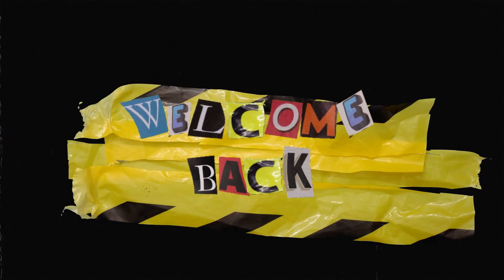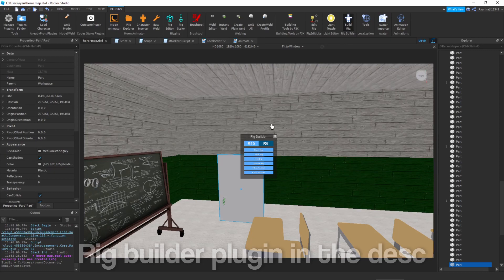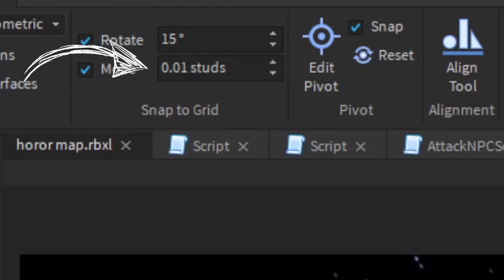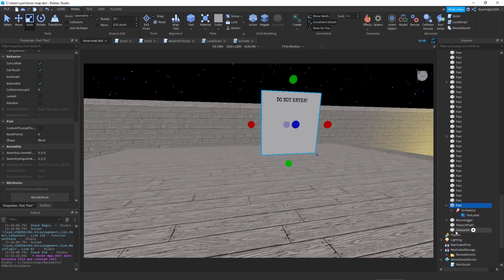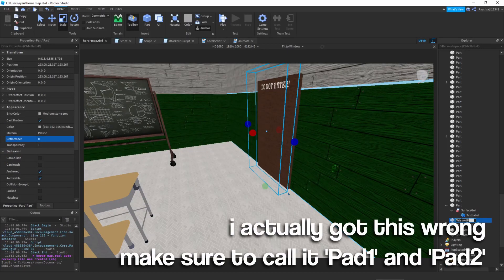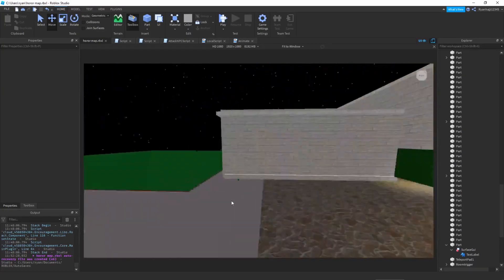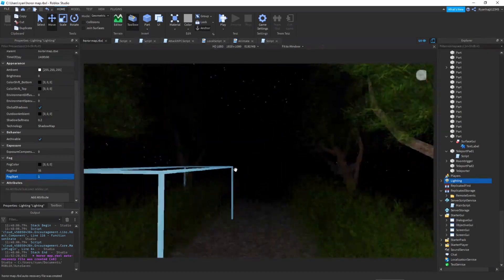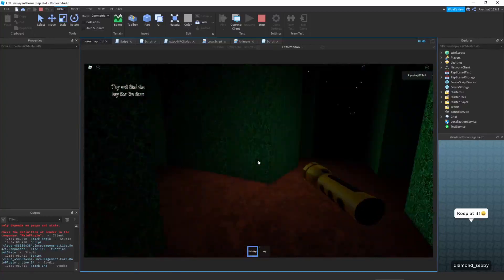How to make a Horror Game in ROBLOX STUDIO Part 9 (2021)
in this video we make some teleportation systems, hope you enjoy
Script:
local Pad2 = game.Workspace.Pad1
script.Parent.Touched:Connect(function(touchPart)
 if touchPart and touchPart.Parent and touchPart.Parent.Humanoid and touchPart.Parent.currentlyTeleporting.Value == false then
  local Character = touchPart.Parent
  local teleportLocation = CFrame.new(Pad2.CFrame.X, Pad2.CFrame.Y + 5, Pad2.CFrame.Z)
  Character:SetPrimaryPartCFrame(teleportLocation)

  local teleportingValue = Character.currentlyTeleporting
  teleportingValue.Value = true
  wait(3)
  teleportingValue.Value = false
 end
end)

Socials -

roblox studio datastore